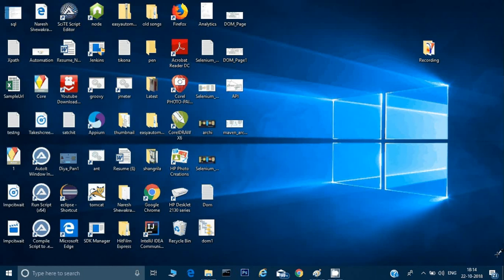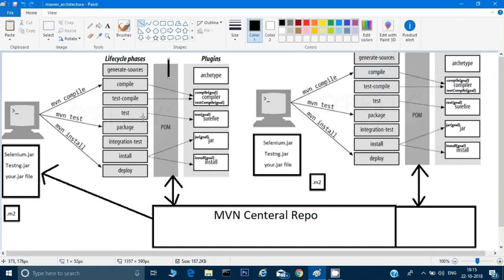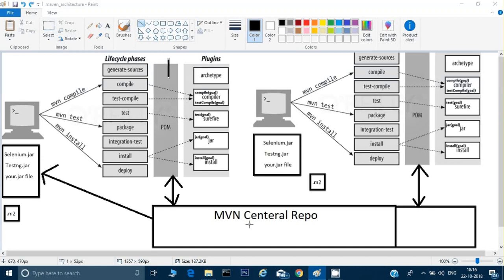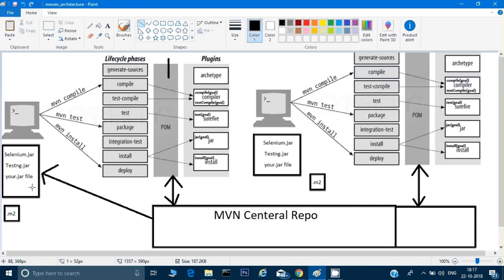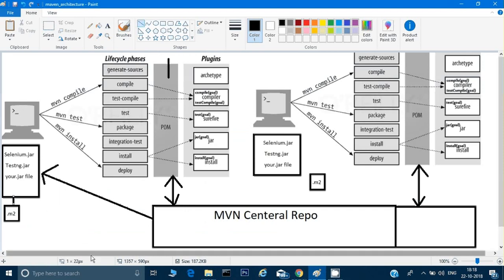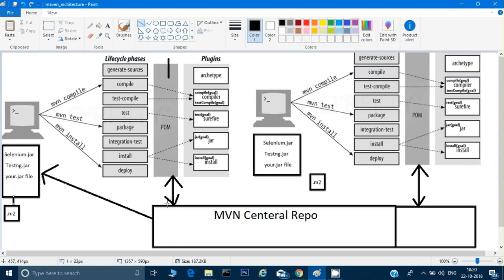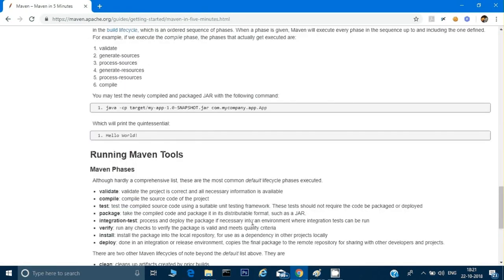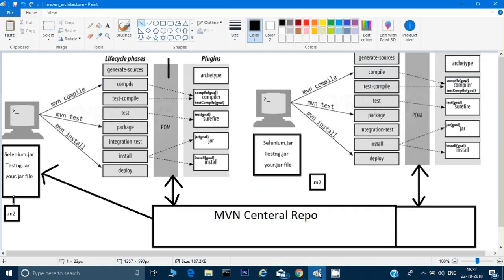Maven Architecture and it usage in Selenium Project